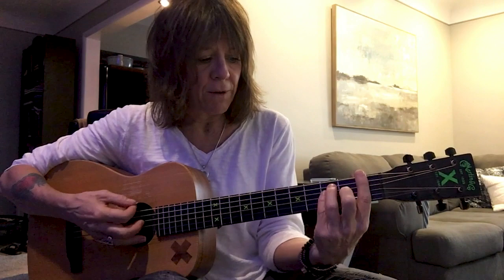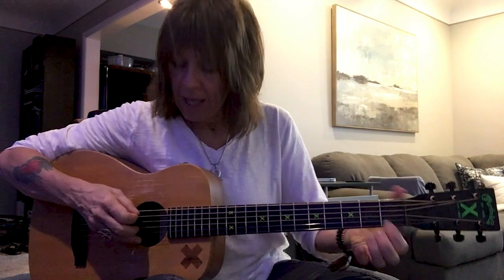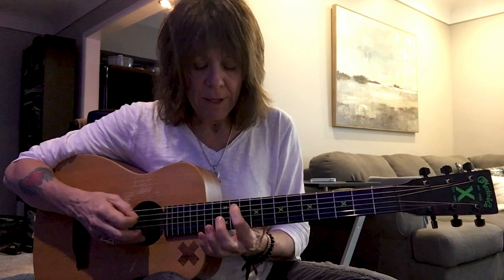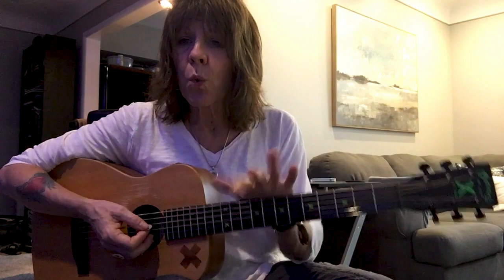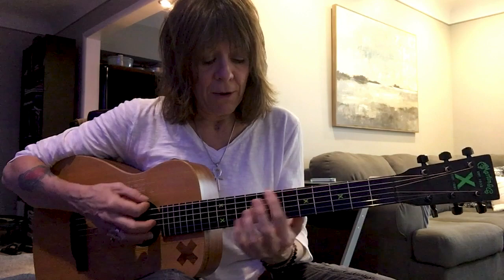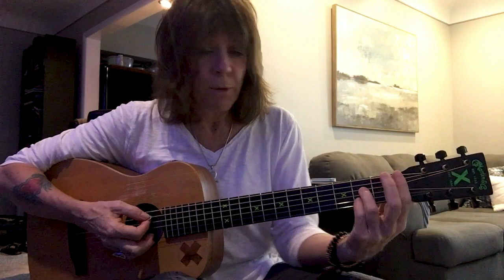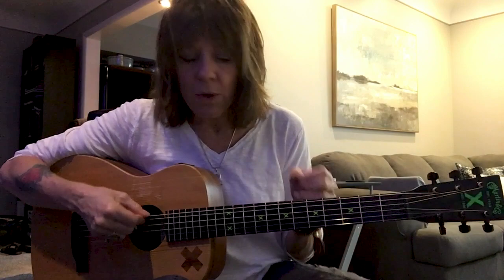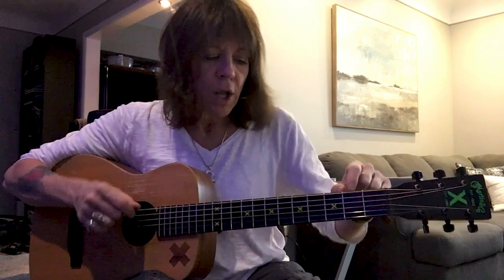Everything You Need to Know to Play Blues Guitar!!! ~ Guitar Lessons By Kelly Richey